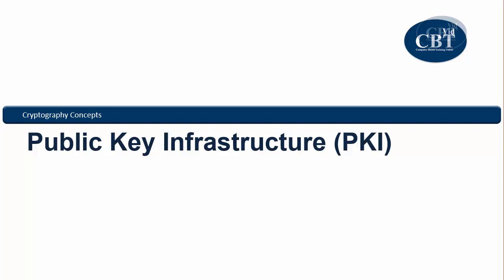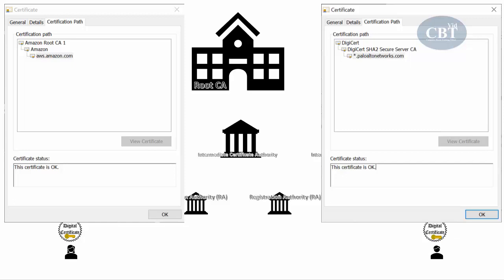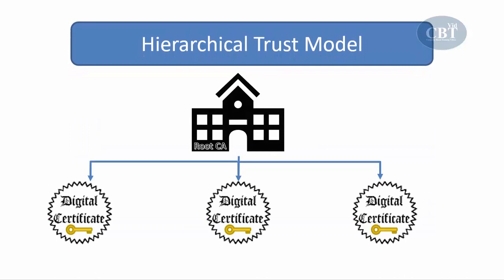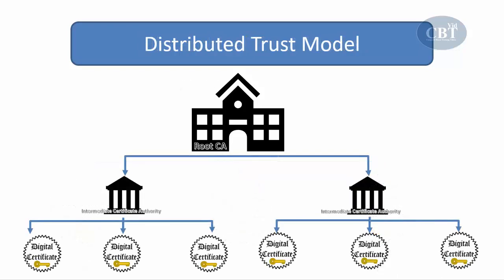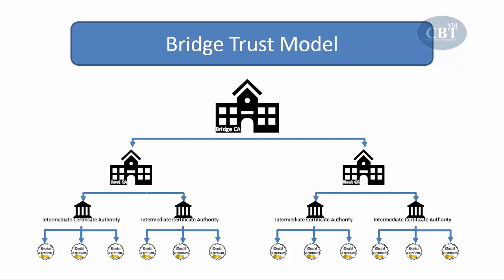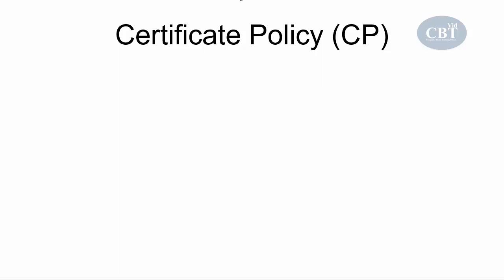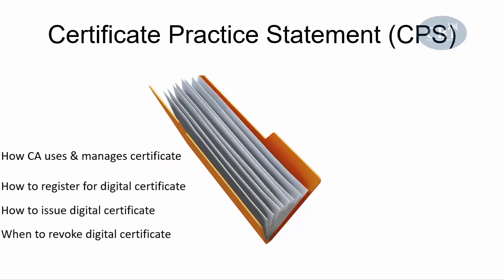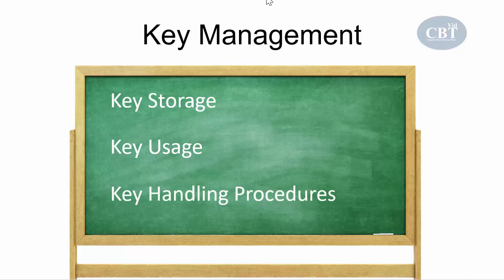6 - Cryptography Basics - Public Key Infrastructure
In this video you'll learn about PKI, trust models, managing PKI, certificate policy, certificate life cycle and key management.